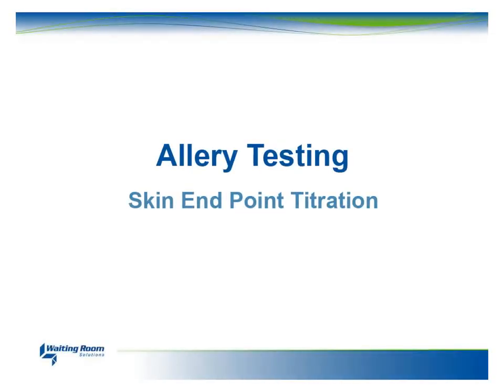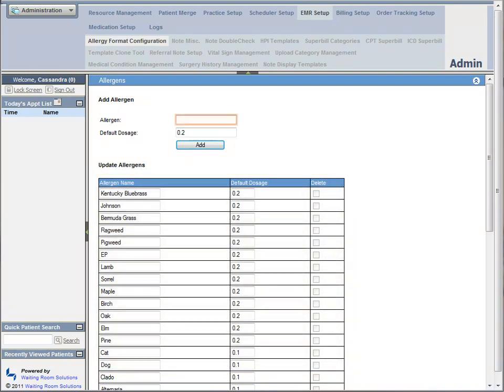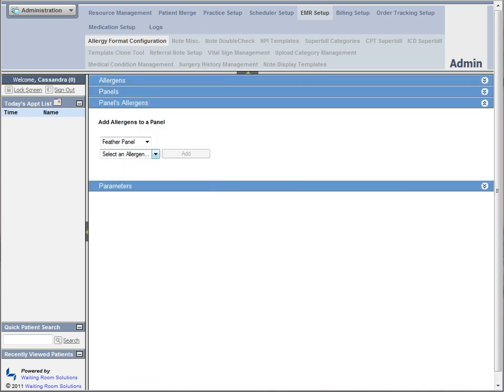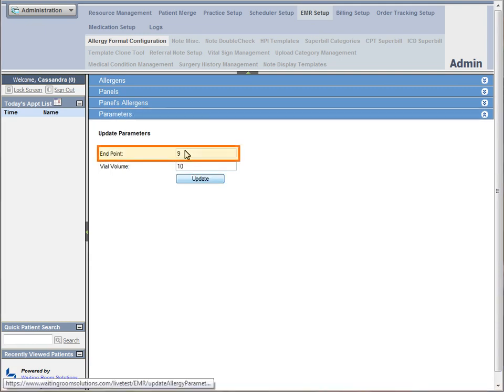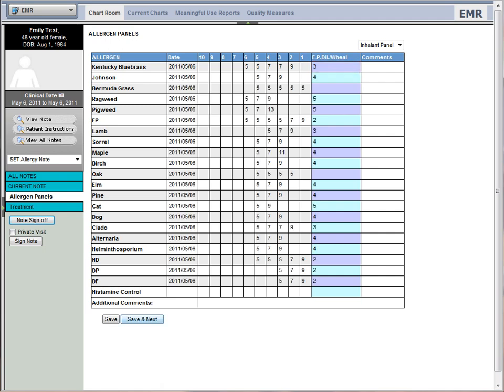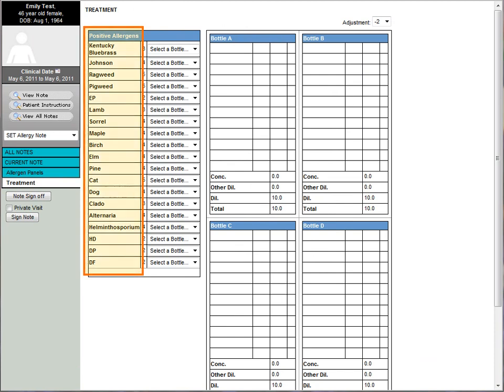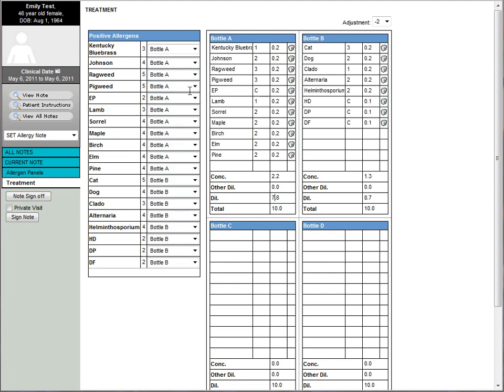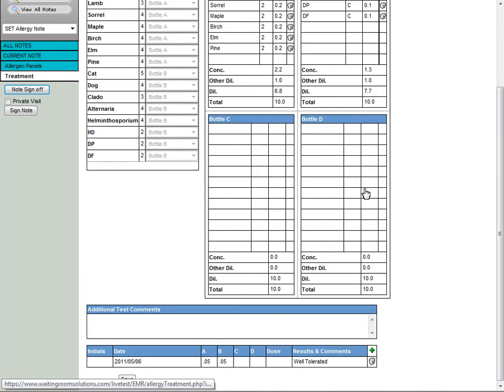Allergy Testing (ENT) - WRS Health EHR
Testing and treating patients for allergies can be set up and charted quickly, as well as customized simply to cater to the needs of the patient with WRS Health ENT EMR.

For more information on the WRS Health ENT EHR and practice management system,